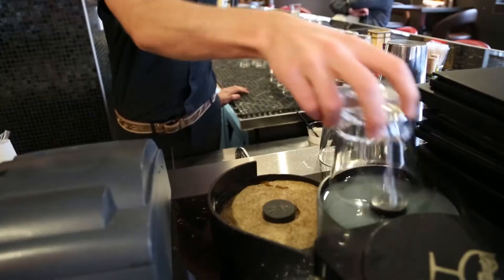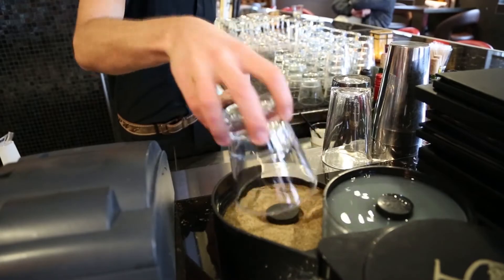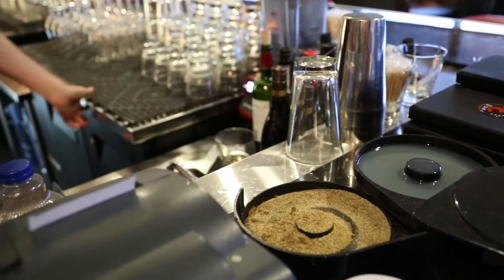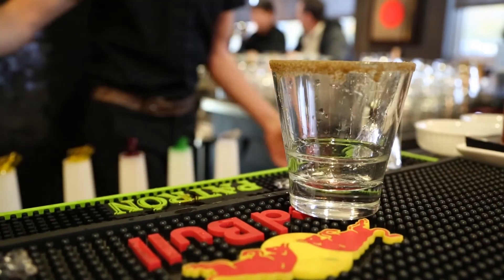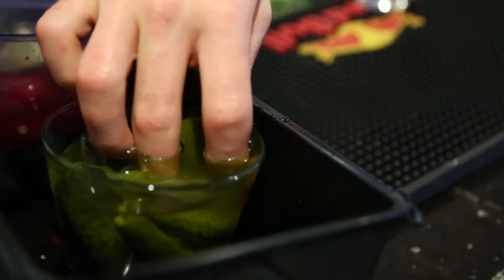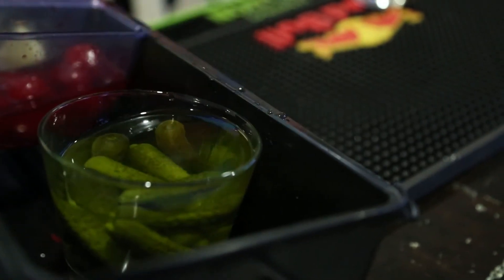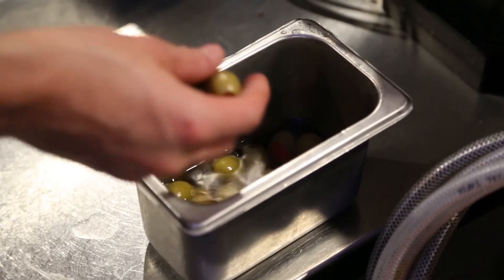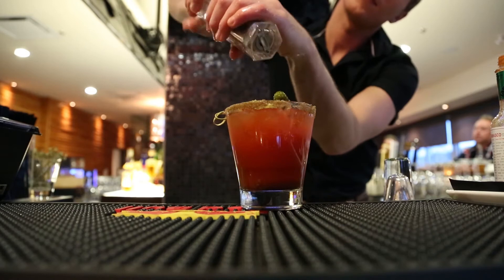How to make the perfect caesar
Video Sequencing assignment